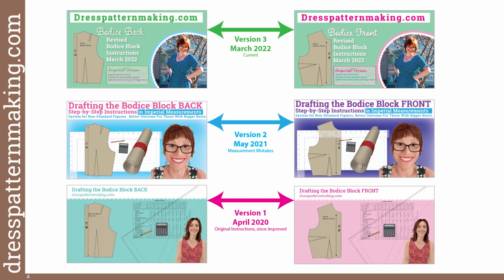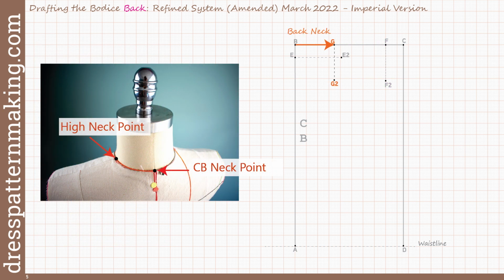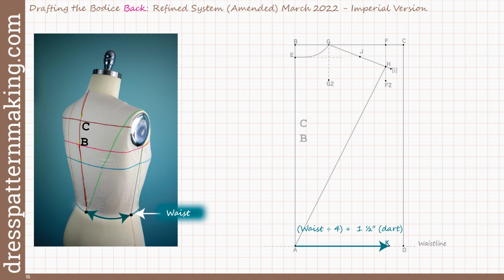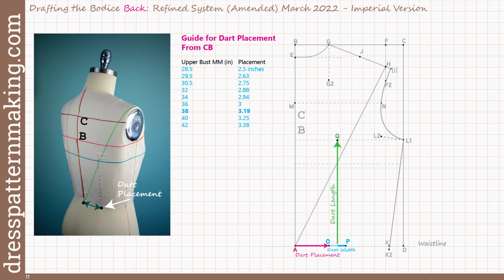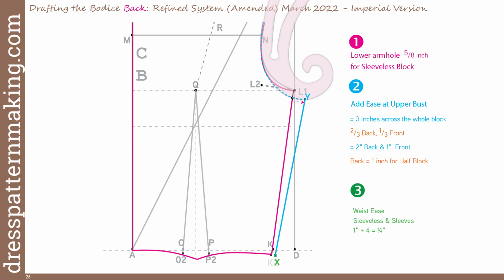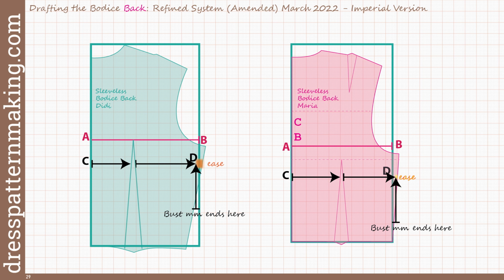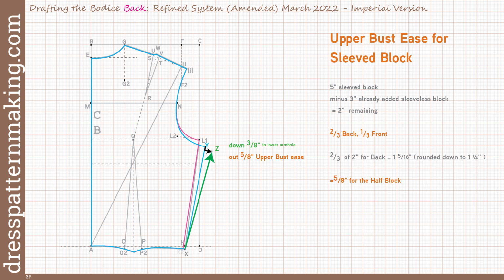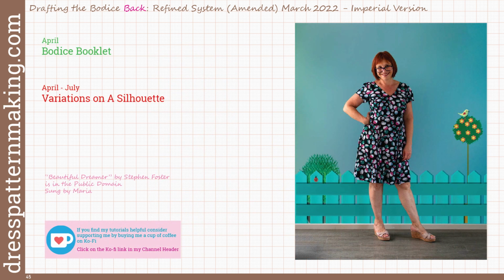Learn How to Draft the Bodice Back - Revised Mar2022 Imperial Version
This is the LATEST VERSION, it is a revised version of my instructions uploaded in April 2021 that had a mistake in it.

Step-by-Step Instructions for drafting the 2 Dart Bodice Back.  My systems for drafting blocks gets a better result for Non-Standard Figures than a lot of other block making instructions, which have been created within the fashion industry that works with Standard Figures.     The Bust Cup is included and so there is no need to do an LBA after you have drafted your block,  or do other adjustments such as square shoulders -  most assumptions are removed from my block making system.

Please note that I cannot give one-on-one assistance in drafting your block.  I can answer simple questions that take no more than 10 minutes of my time.  Please watch other videos such as Patternmaking Bust Cups and others in the Bodice Block Essential series; these will give you basic information that will increase your knowledge base and help you in drafting your block.